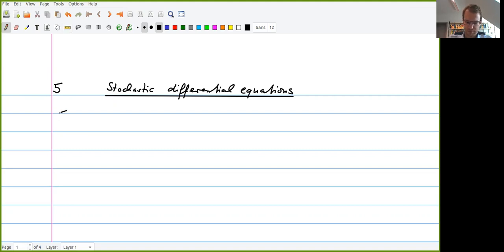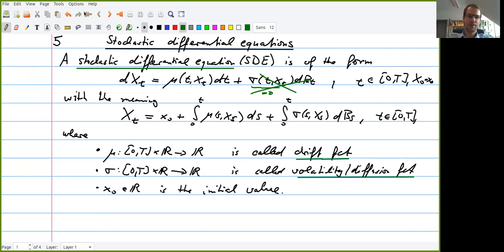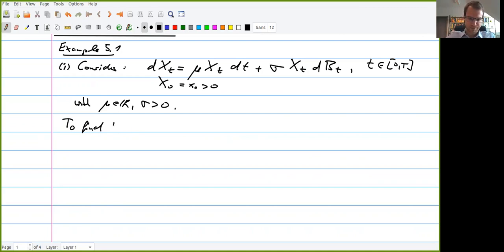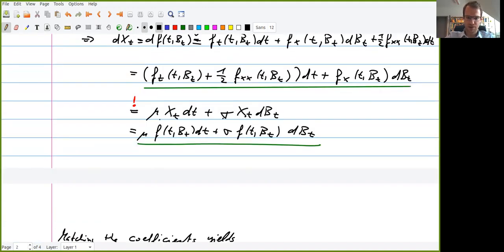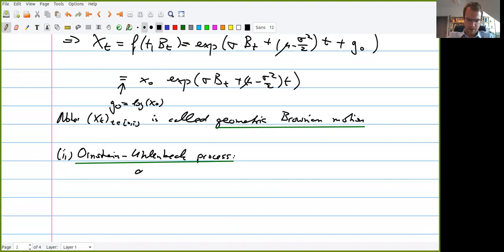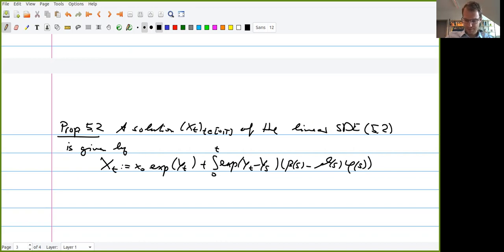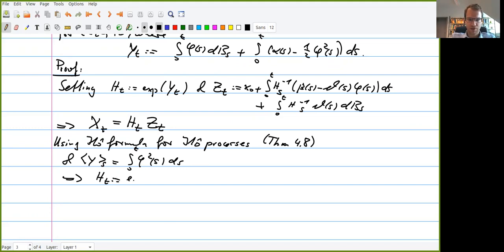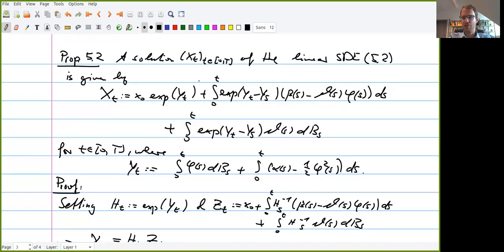C5.1.1 - Linear stochastic differential equations